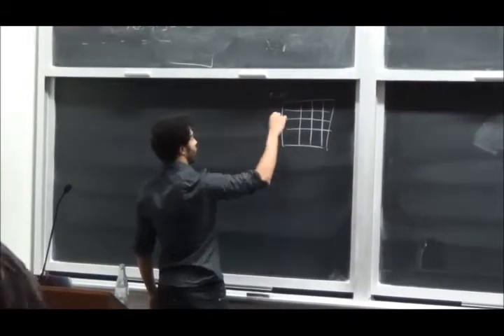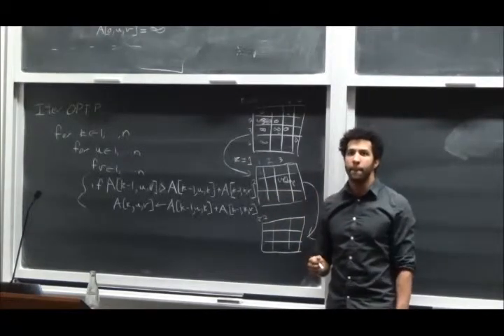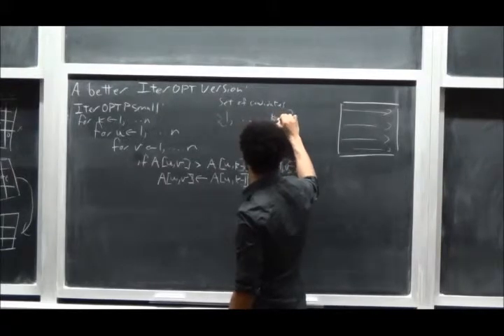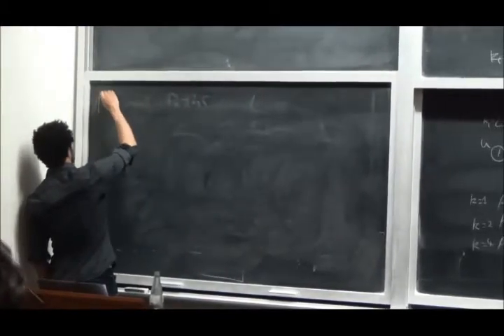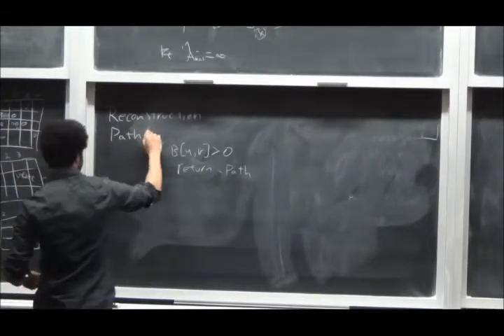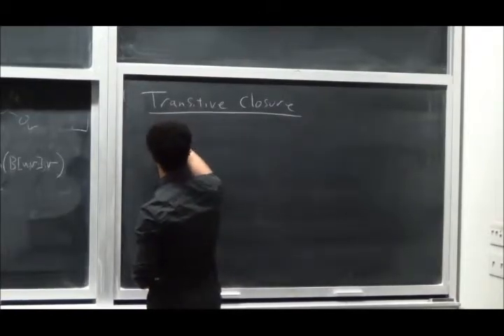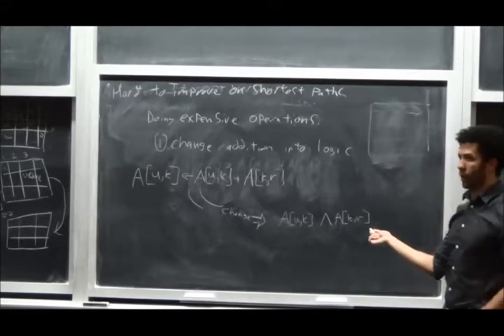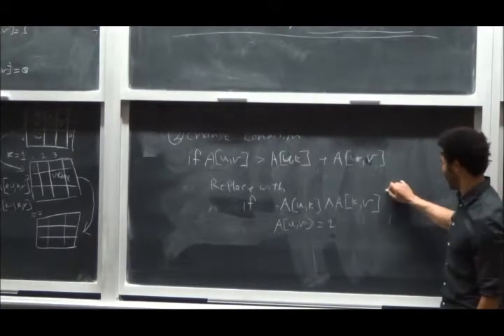Lecture 8 (Thursday, June 4th, 2015)